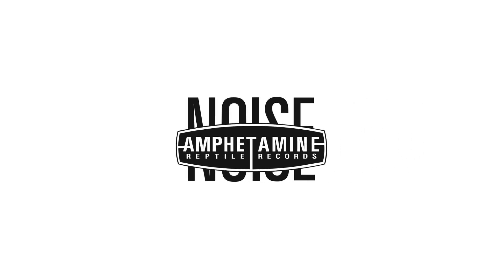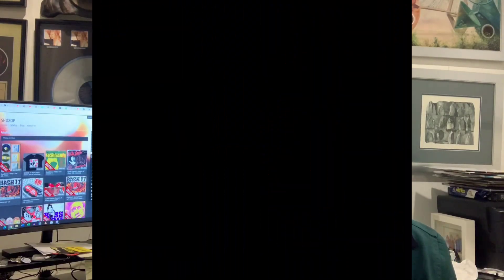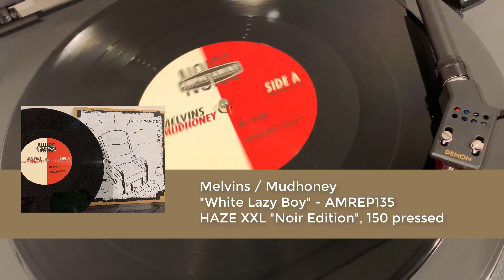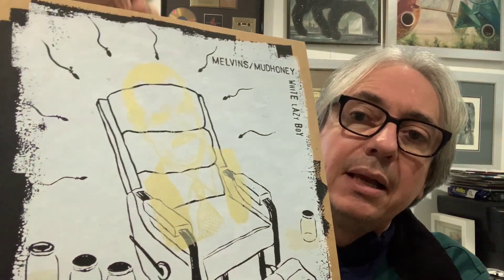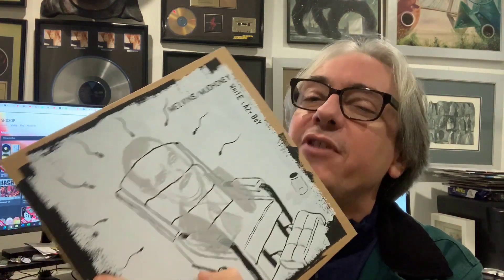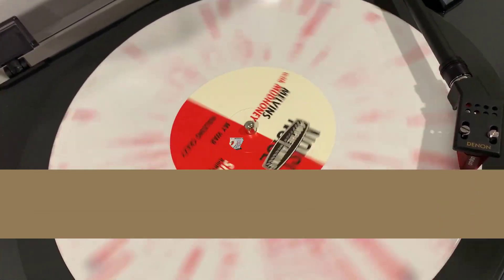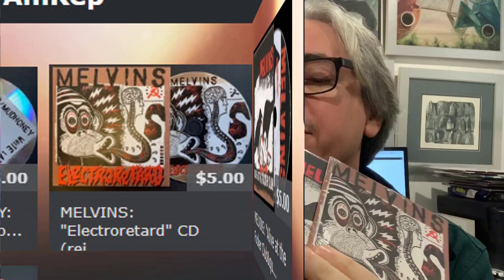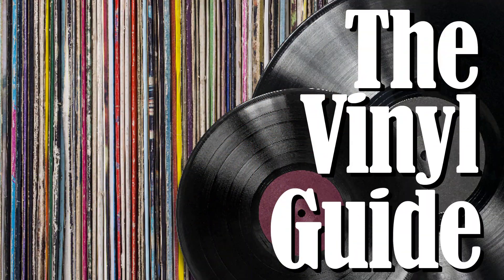Vinyl Unboxing - Melvins / Mudhoney "White Lazy Boy" - Amphetamine Reptile Records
I bought another vinyl set from AmRep HQ: ShoxOp.com
Let's dig inside!

BTW This is the 2nd version of the video, the 1st had a few errors, largely due to my dyslexia. I tried to clean it up as much as possible.